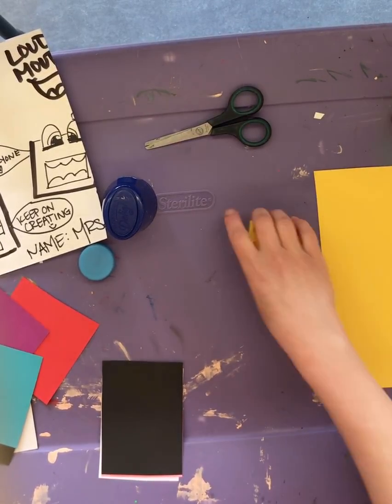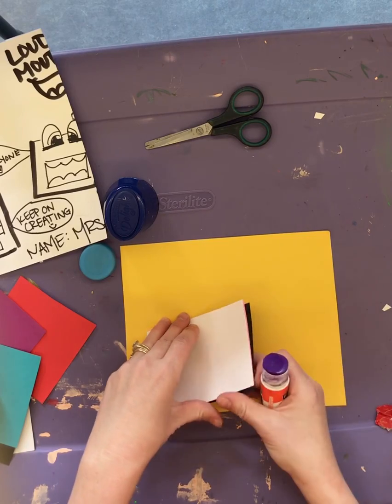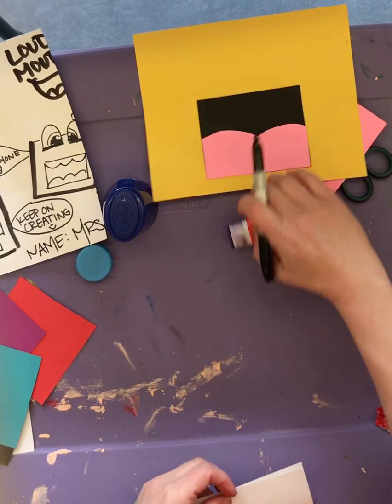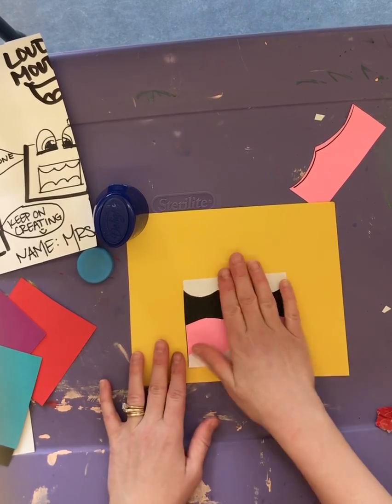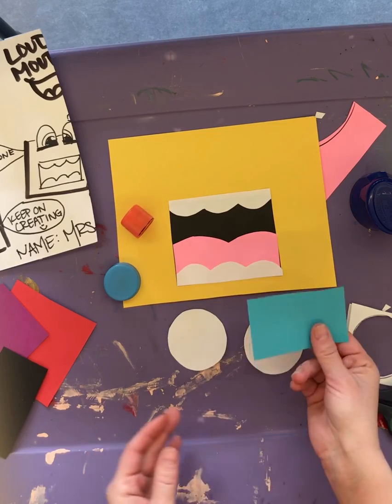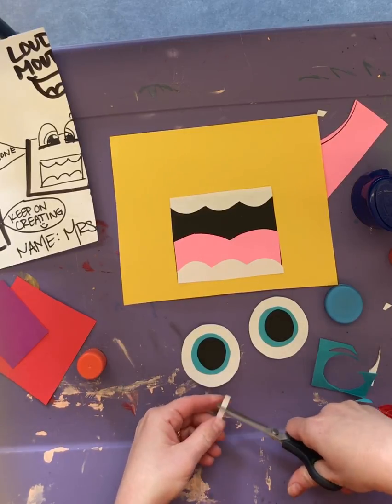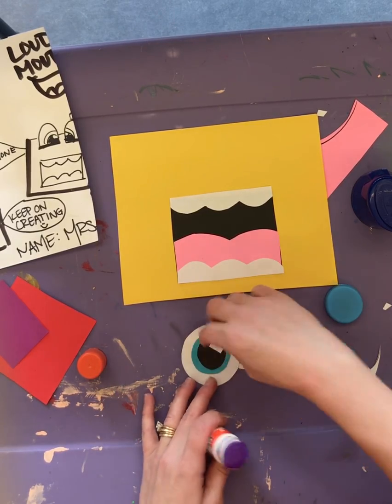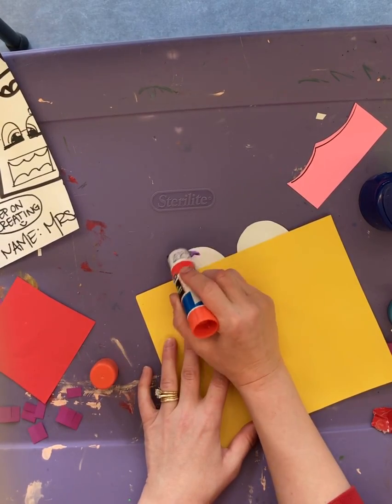1st & 2nd Grade “Loud Mouth Creatures” PART 2